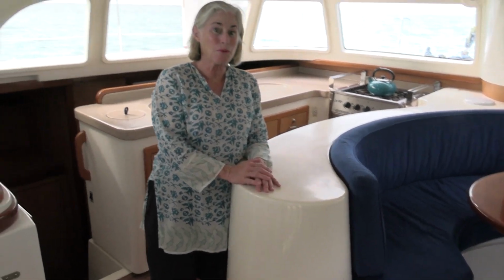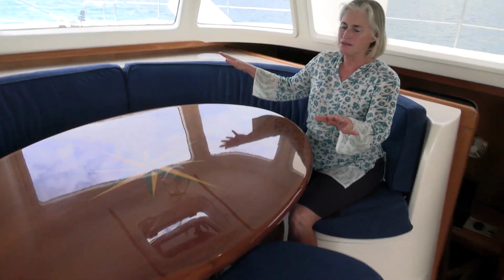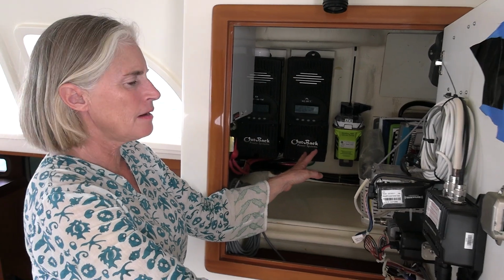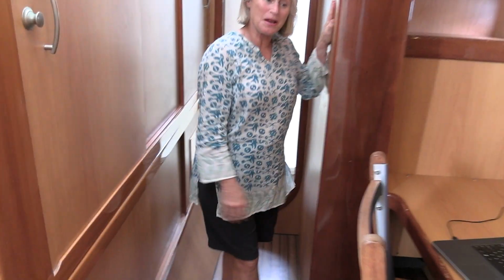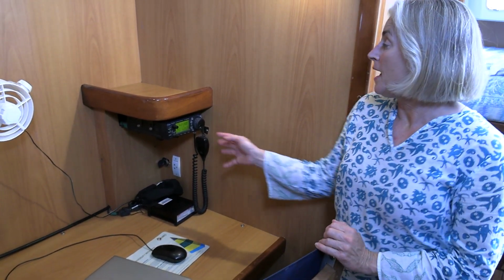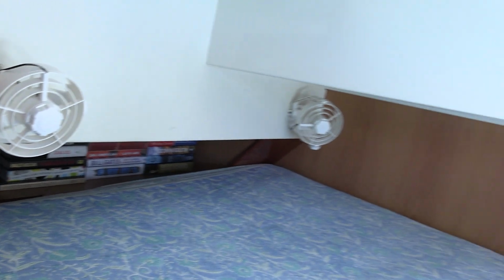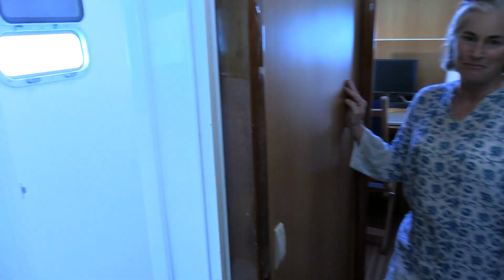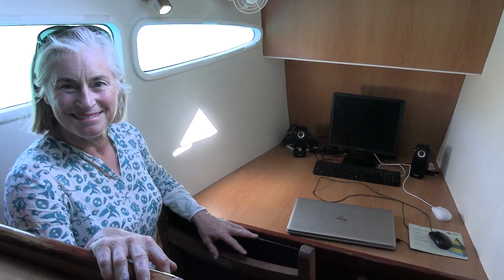Dolphin 460 Catamaran Vessel Walkthrough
Take an in depth tour of the 2007 Dolphin 460 Catamaran "Ocean" exclusively listed for sale with The Multihull Company.

This unique vessel walkthrough was performed by her long time original owners who know the boat better than anyone in the world and provides a unique opportunity to explore all the unique advantages that a Dolphin 460 provides.

Matthew Dunning
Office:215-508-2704